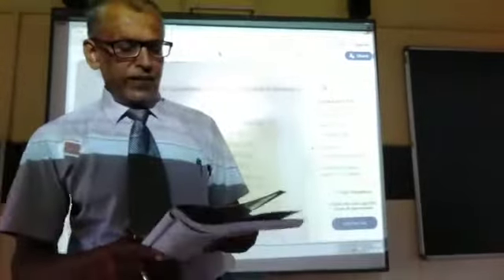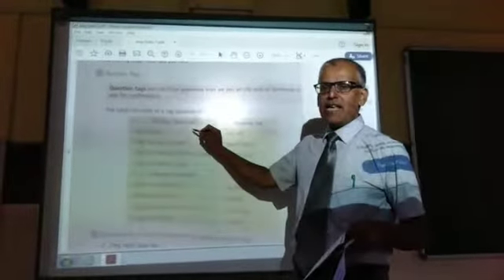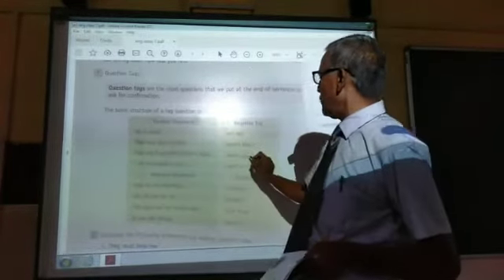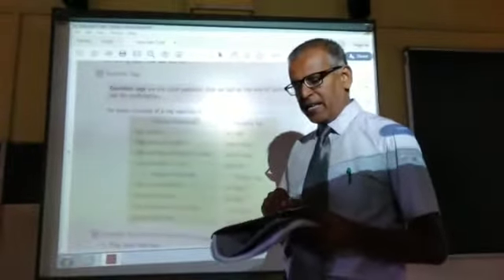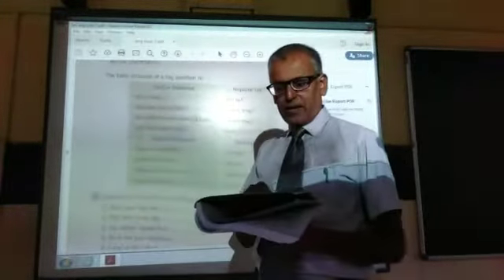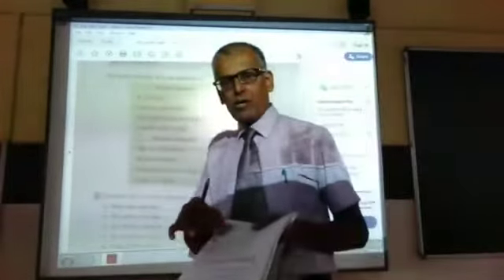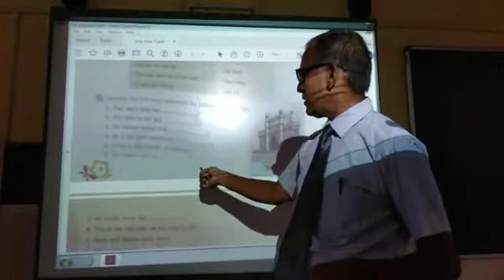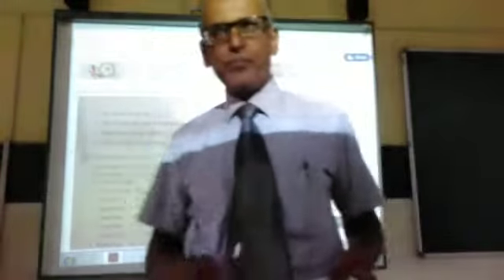Class - 7 English Grammar Part - 3 Question tag